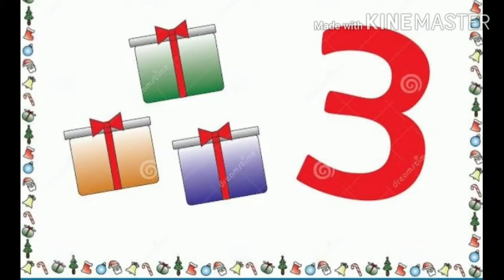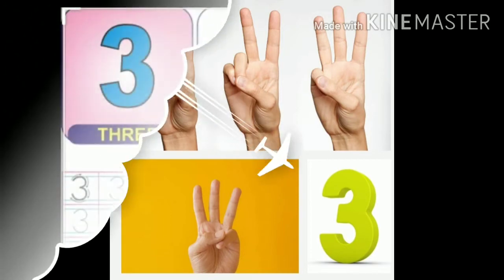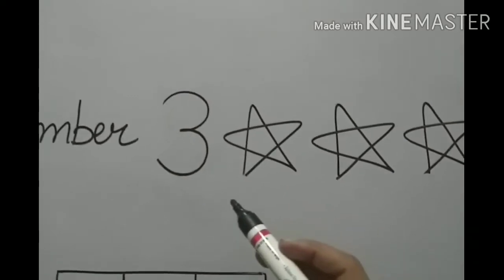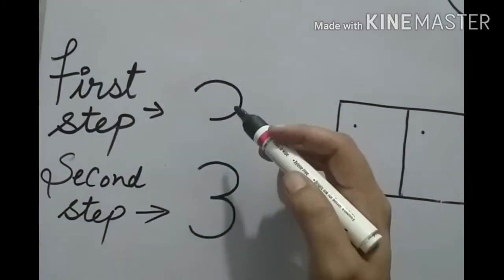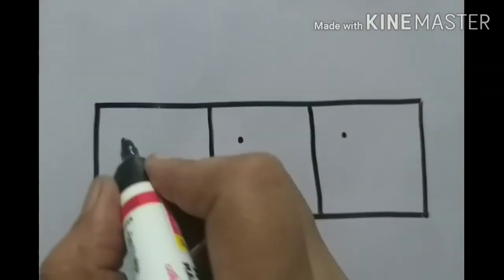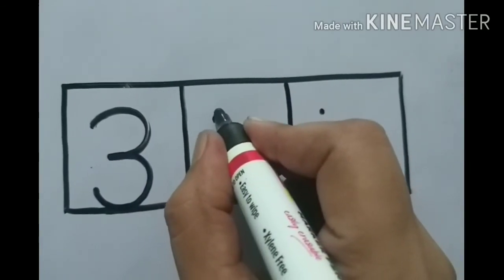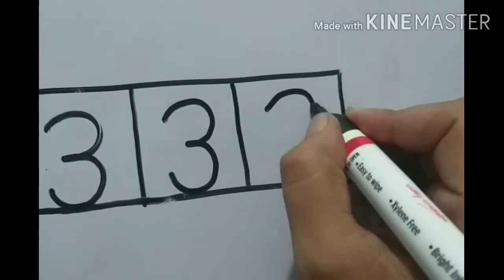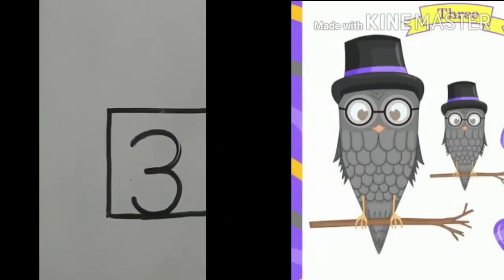How to write number 3||for kids||formation of number 3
Hello kids

In this video we will learn how to write number 3 with curves for kids